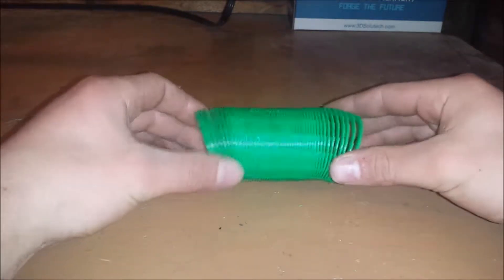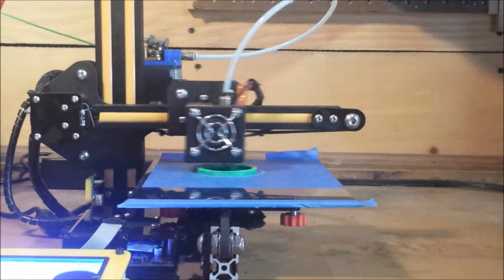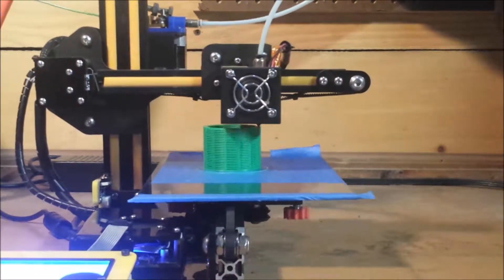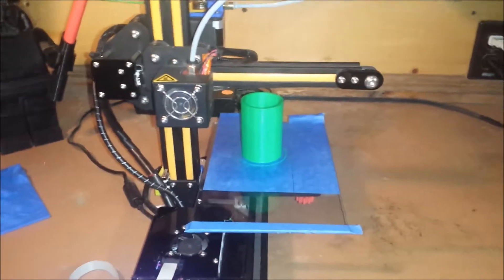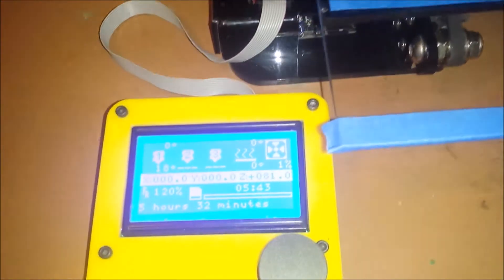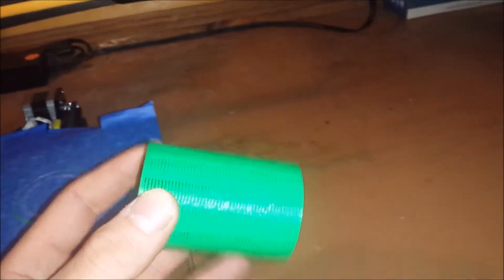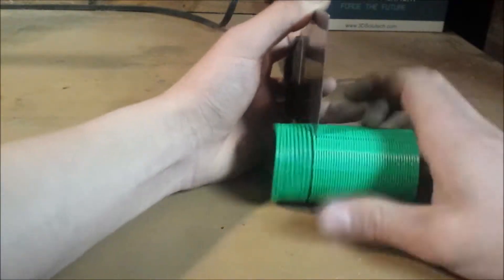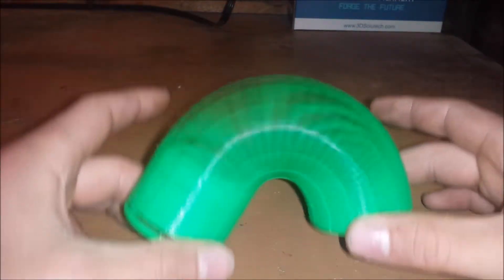3D printed slinky!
3D printing a slinky!